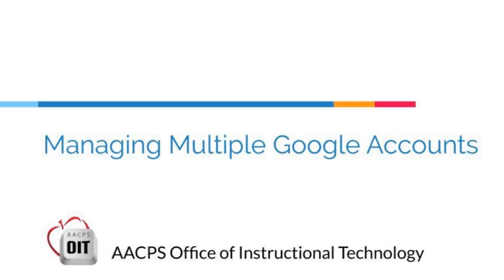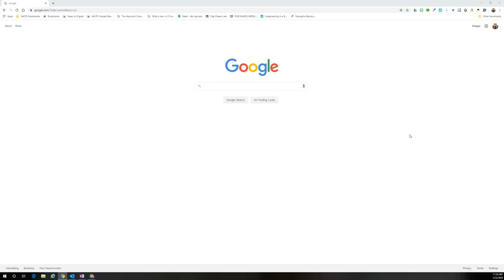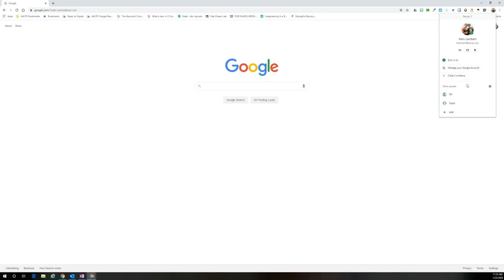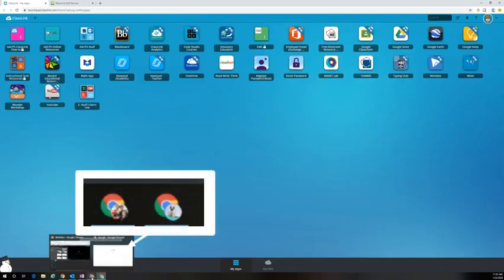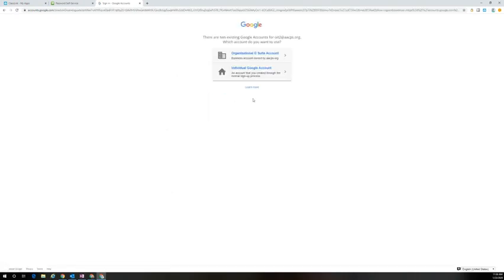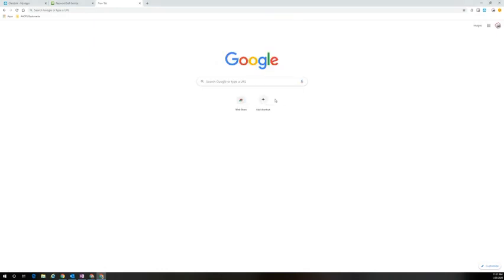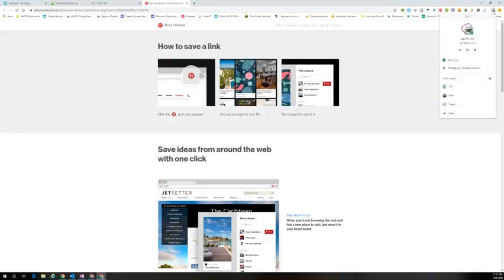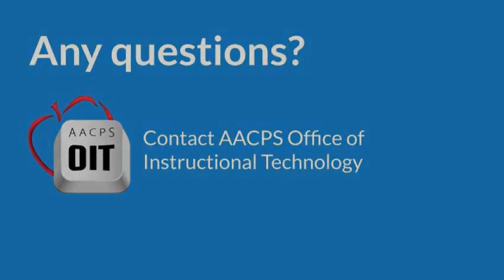Managing Multiple Accounts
Do you have more than one Google account? Do you share a computer with more than one Google user? If yes, then watch this video to learn the most efficient way to toggle between multiple accounts without all the sign in, sign out hassle.